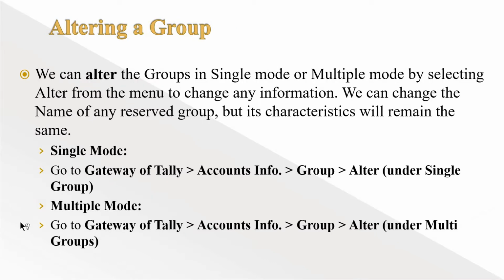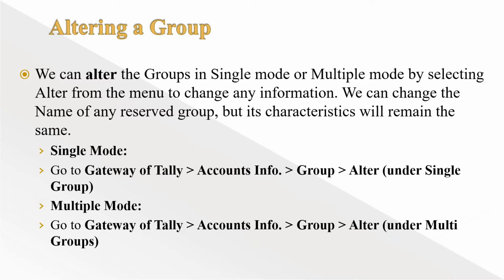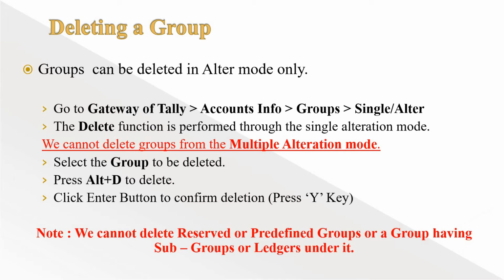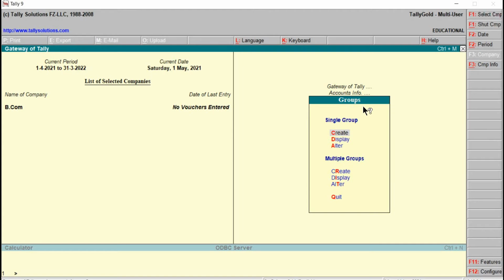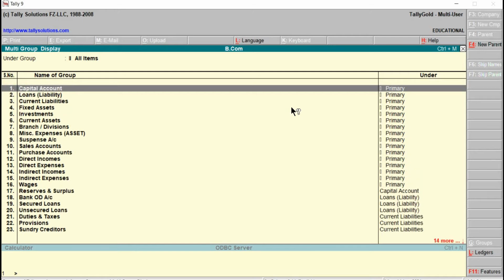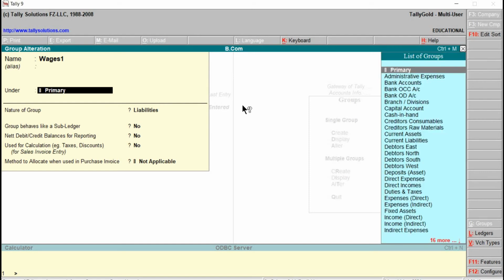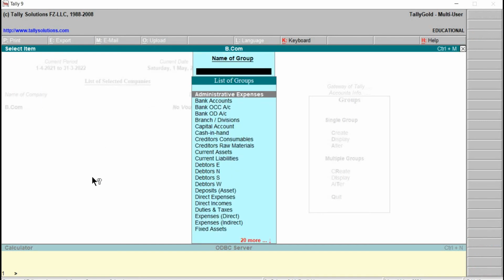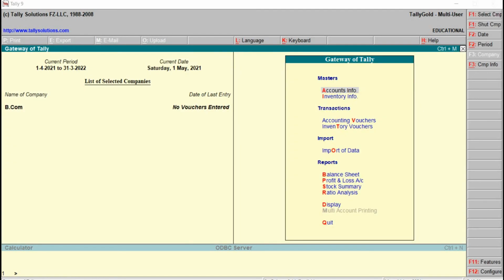# 24 - Display, Alter and Delete Group in Tally | Module II